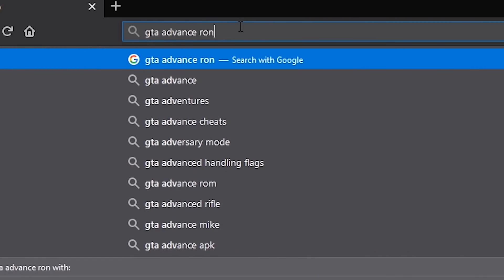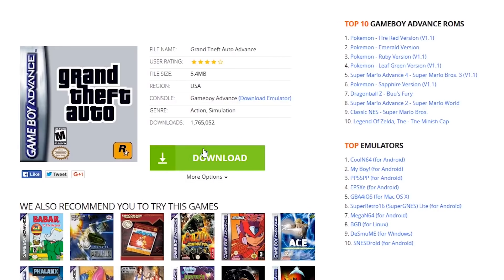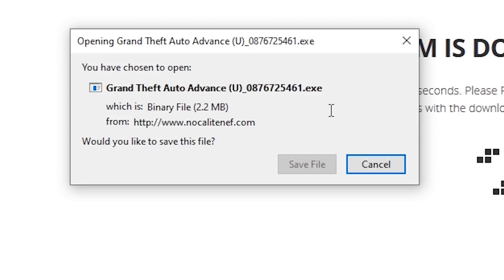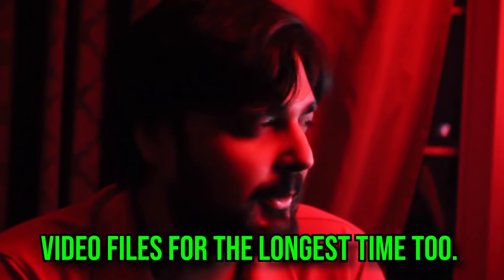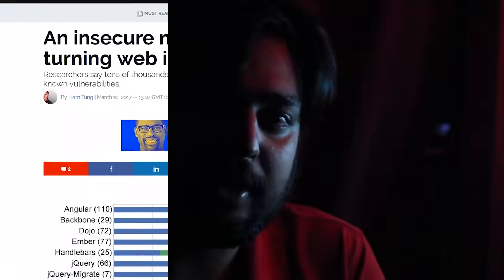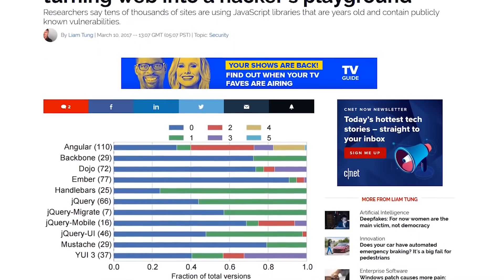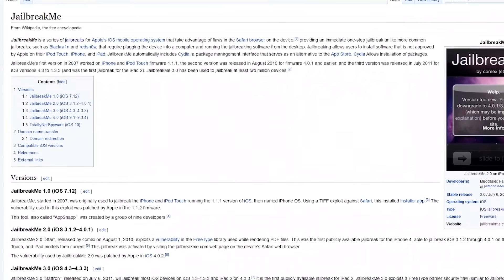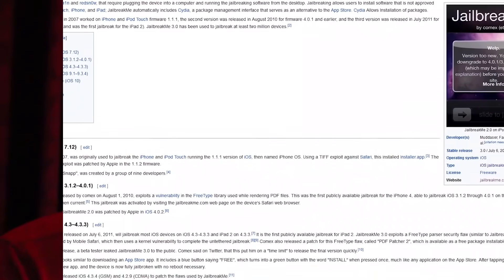Why You Should keep Adblock! - Virus Investigations 46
Hello guys and gals, it's me Mutahar again! This time showing you why a certain tool is the most needed defense against Internet malware in today's day and age.